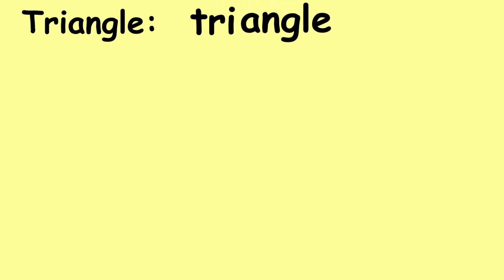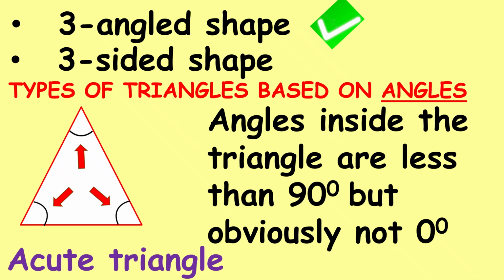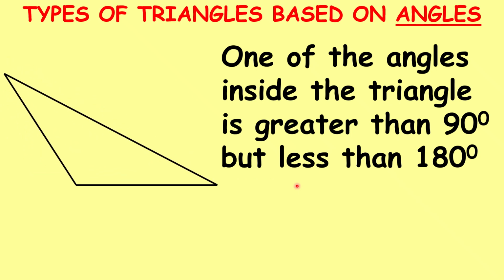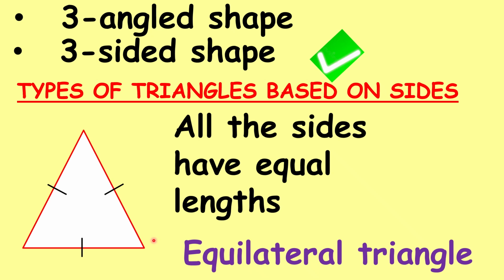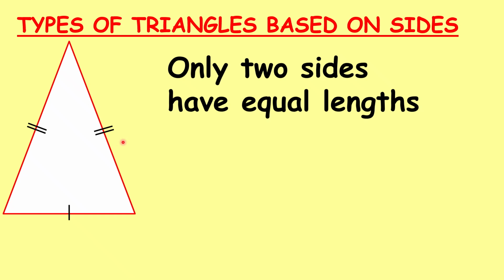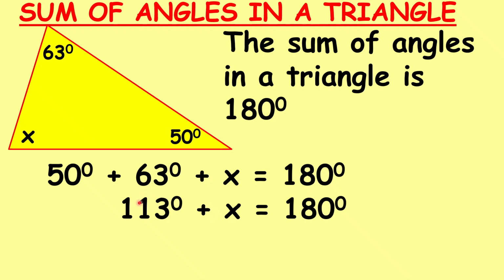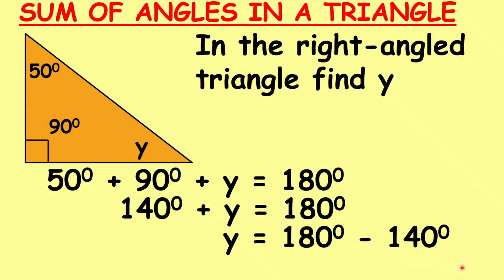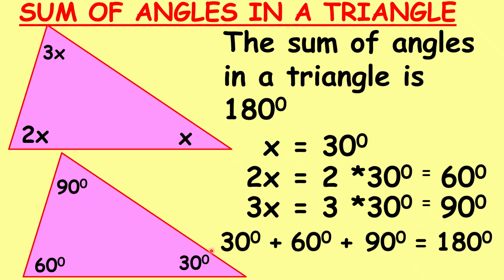INTRODUCTION TO TRIANGLES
IN THIS VIDEO WE WILL BE LOOKING AT TRIANGLES BASED ON THE ANGLES AND SIDES CLASSIFICATION. WE WILL ALSO BE LOOKING AT THE SUM OF ANGLES IN THE TRIANGLE